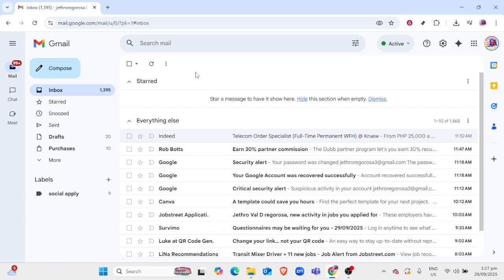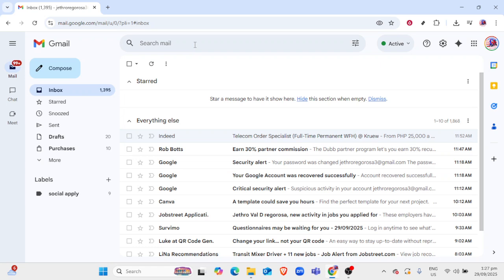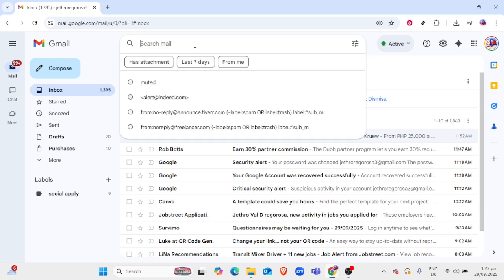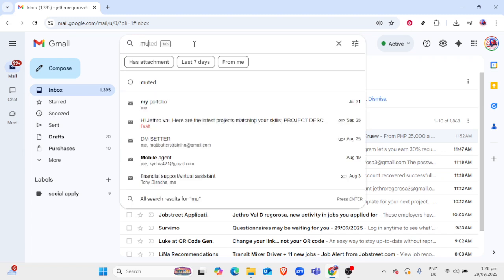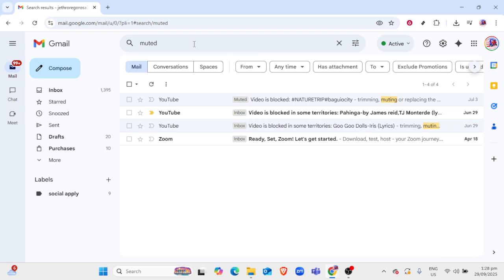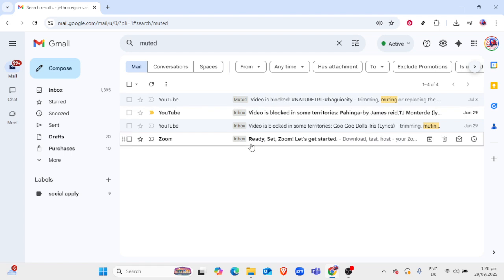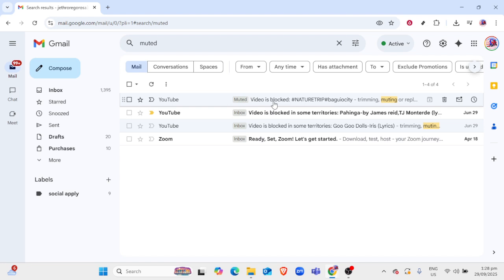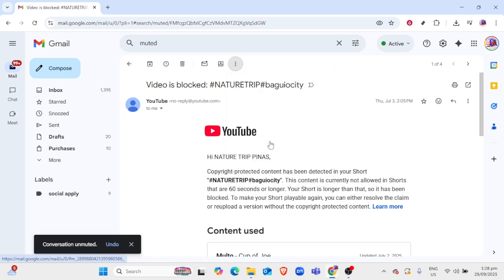How To Check Muted Emails In Gmail [2025 Guide]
In today's video we cover: check muted emails, Gmail tips, how to unmute emails, Gmail email settings, unmute Gmail emails, manage Gmail inbox, email management, Gmail help, email organization, check email settings, Gmail tutorial, email notifications, muted conversations, Gmail features, email productivity, Gmail tricks, email filtering, email tips, inbox management